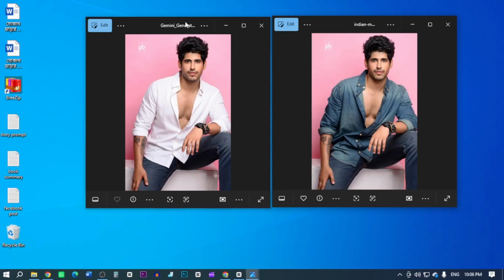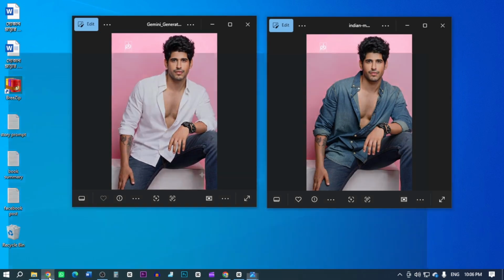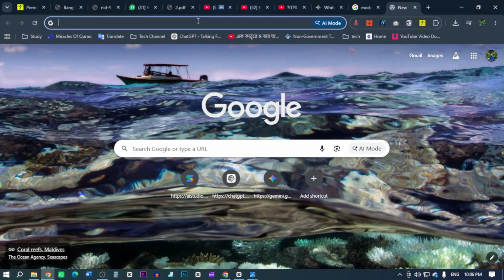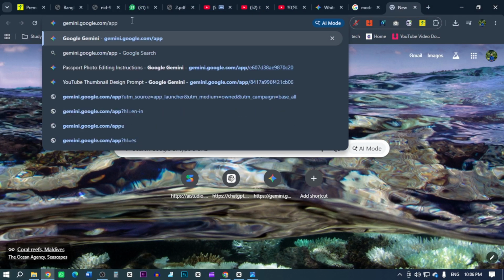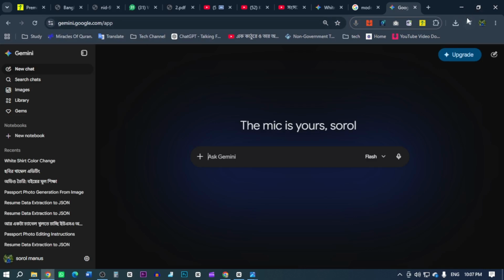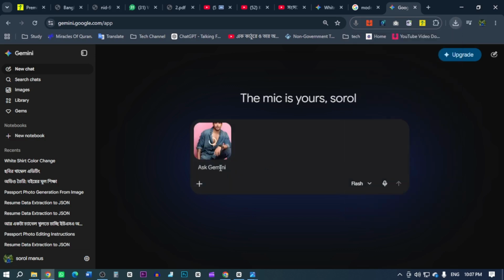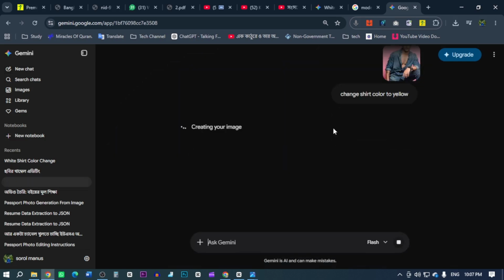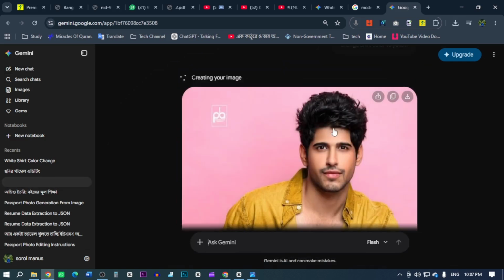How to Change Shirt Color Using AI | Easy Color Replacement Tutorial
Learn how to change shirt color using AI in just a few clicks! In this step-by-step tutorial, you'll discover a fast and professional method to replace clothing colors without complex editing. Perfect for graphic designers, eCommerce sellers, fashion brands, and content creators.

✅ Change any shirt color instantly
✅ Realistic AI color replacement
✅ Beginner-friendly workflow
✅ Professional results in minutes

Watch until the end to see the complete transformation process.